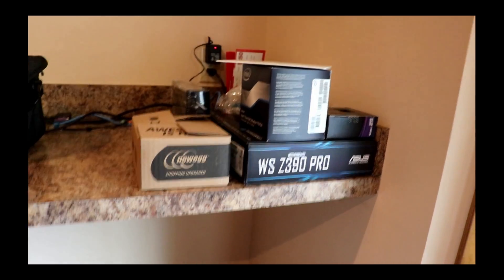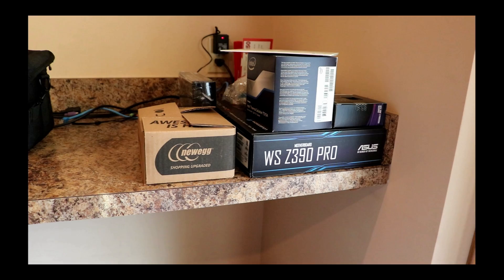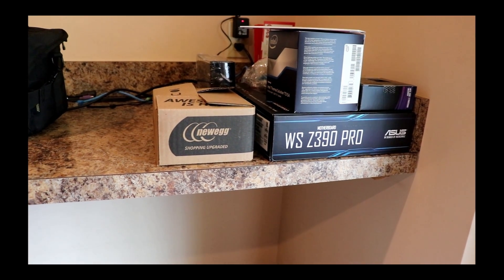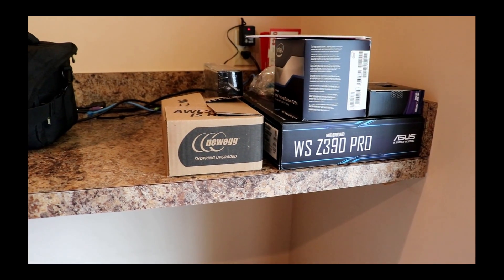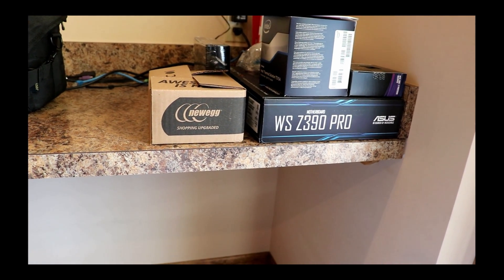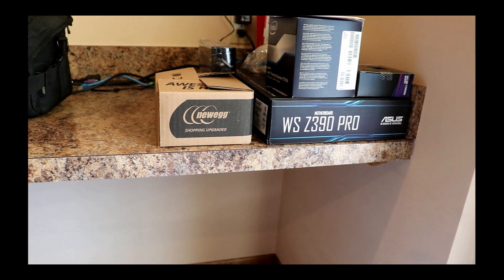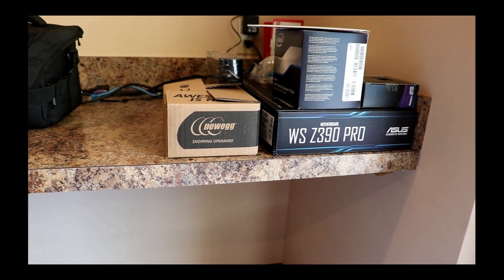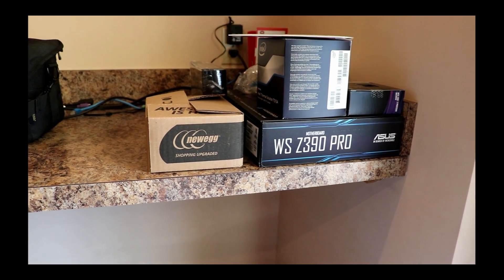More on the Next Custom Build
Providing some more information on my custom builds and talking about the issues with Youtube videos being posted directly to Facebook.